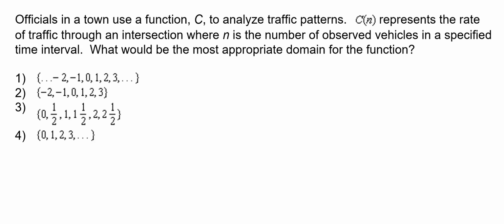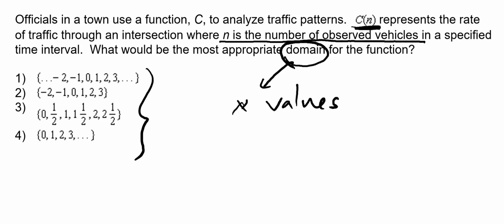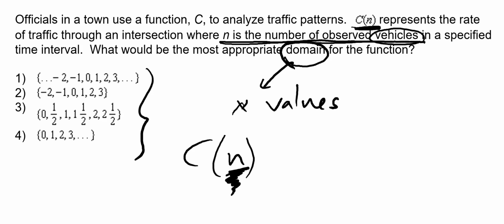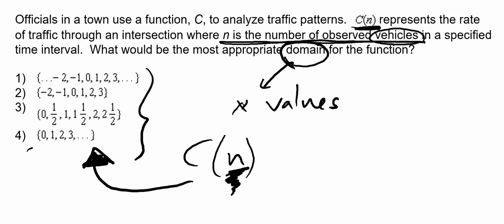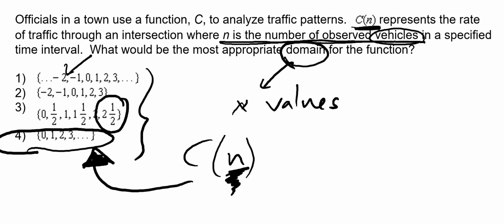Try This 3 Algebreasy Packet #1